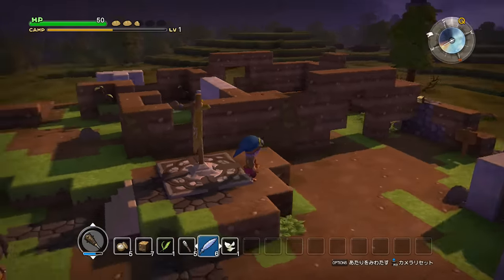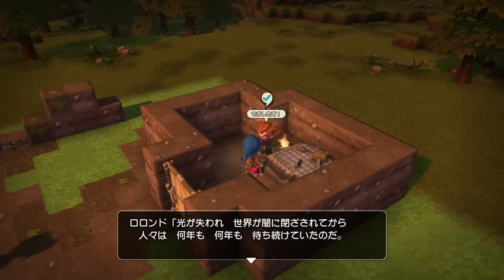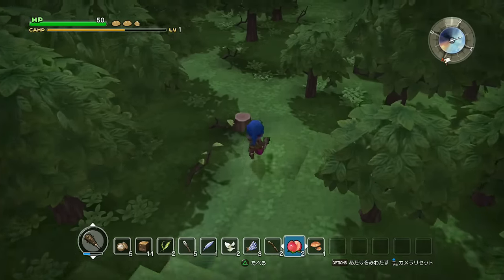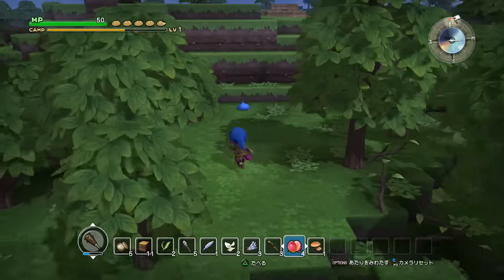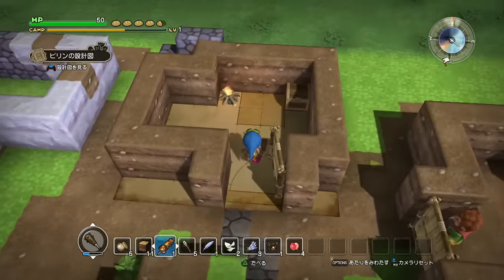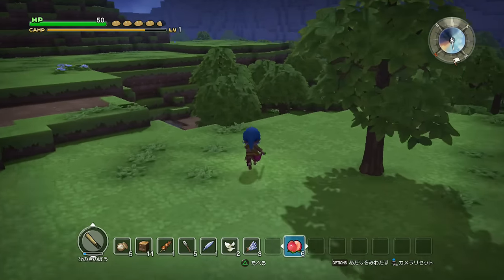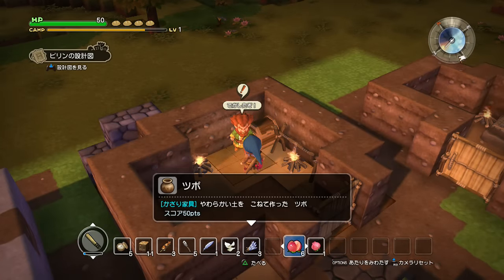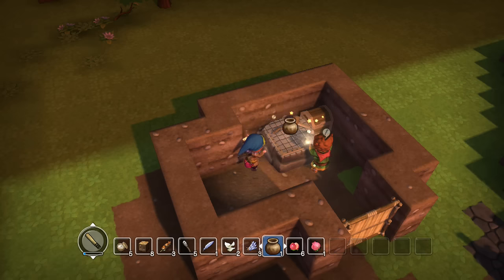Let's Cook! - Let's Play Dragon Quest Builders - Episode 4